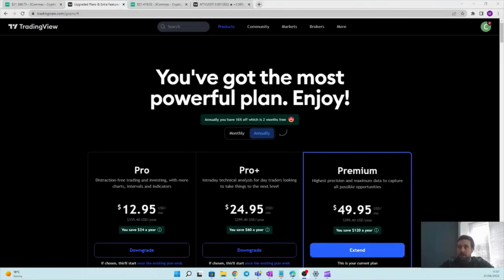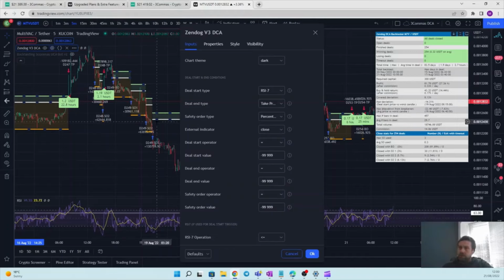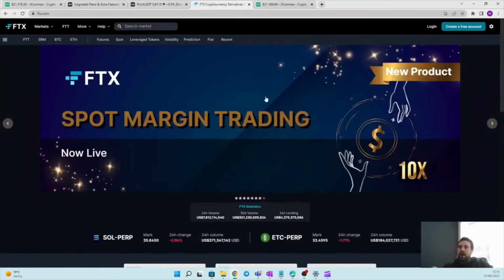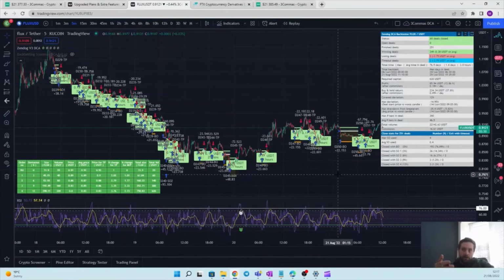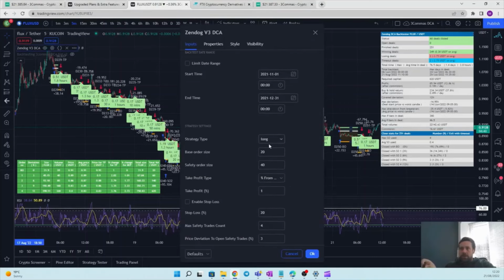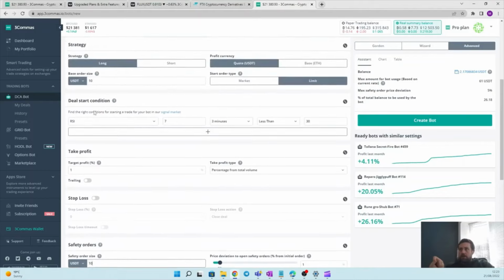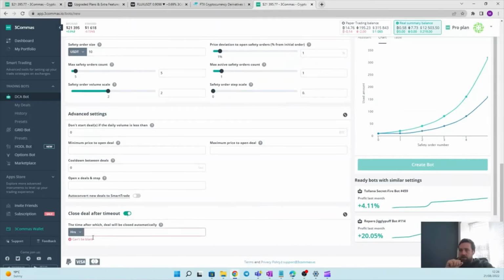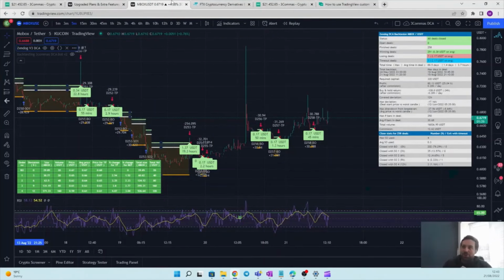FREE Tools and Methods to Create Profitable DCA Bots - 3Commas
This video covers all of the tools, techniques and methods I use to create consistently profitable trading bots. These bots work on Binance, KuCoin, Coinbase and many more.

Please let me know what pairs you would like to see back tested on the channel along with the exchange and I'll look to get these added to future content!